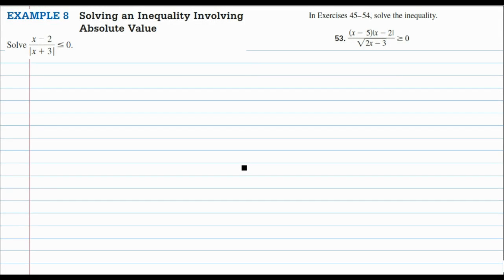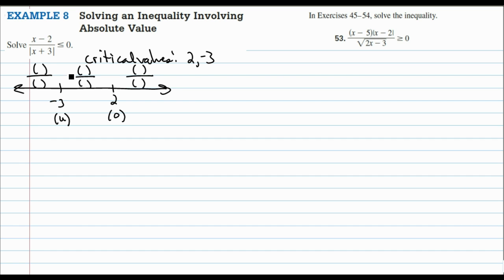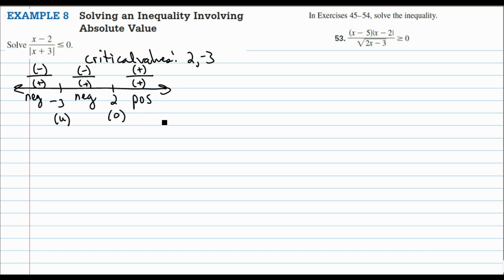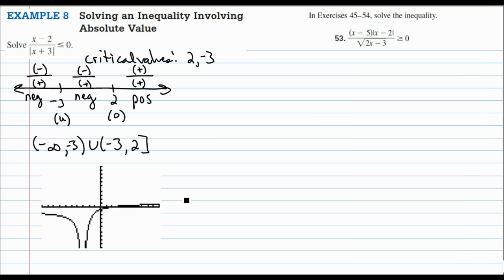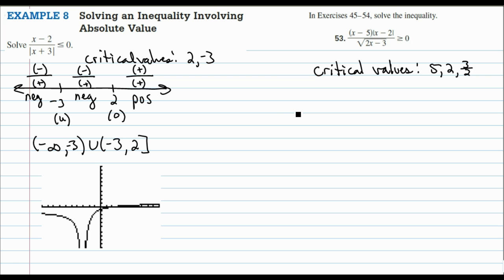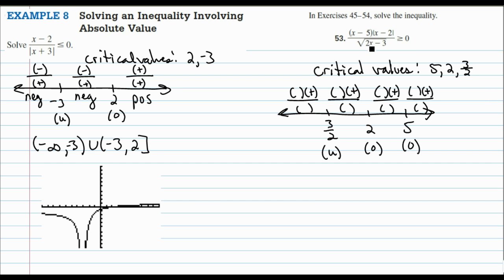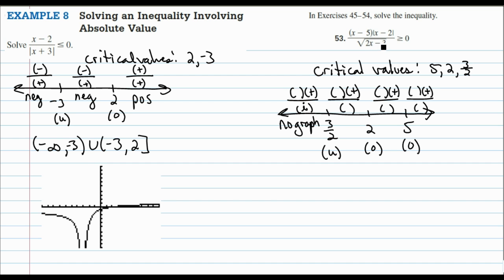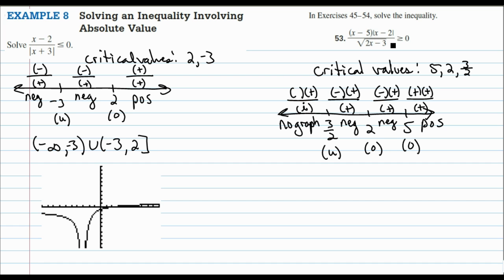Precalc 2 8 ex 8